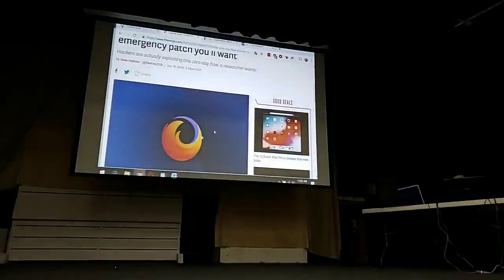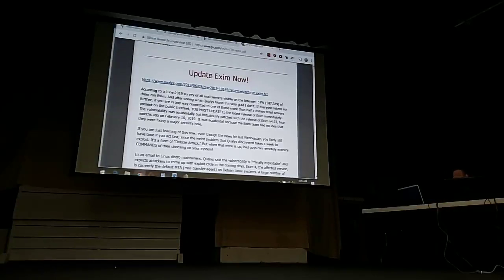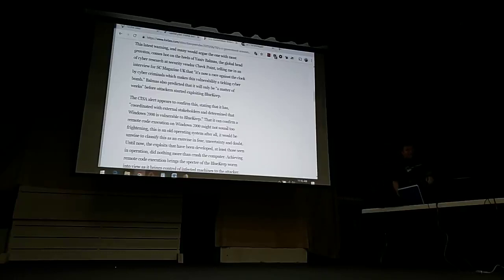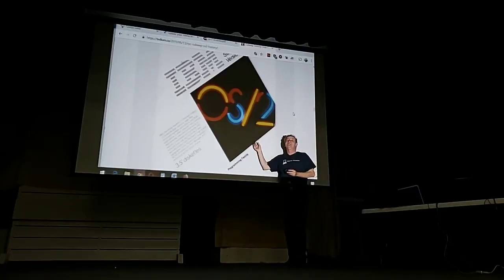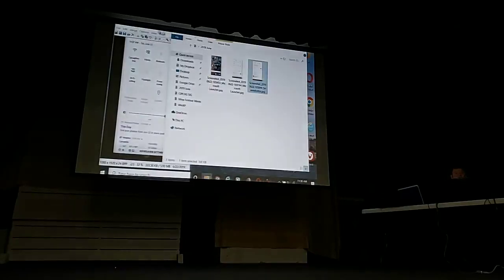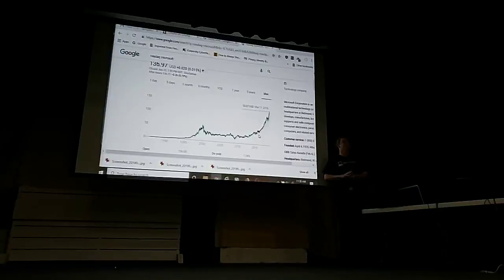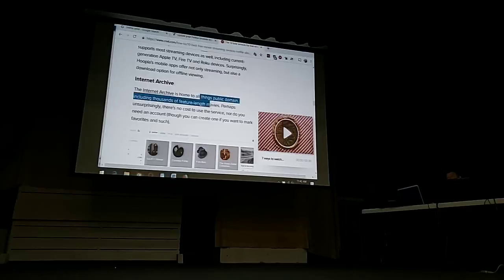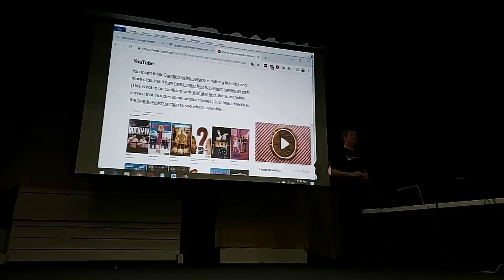CIPCUG Meeting June 2019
Computer Club Talk, CA.